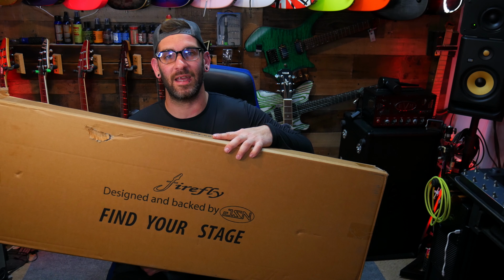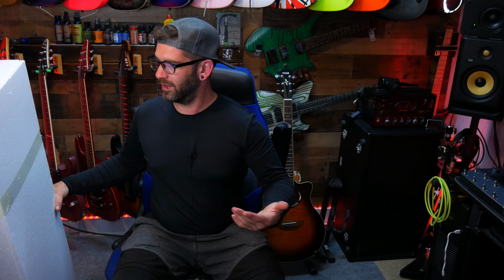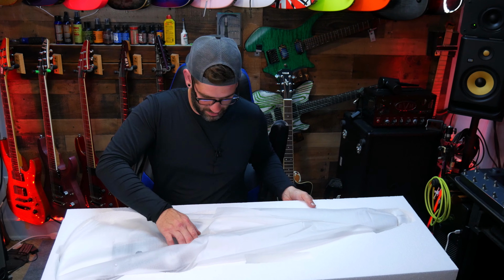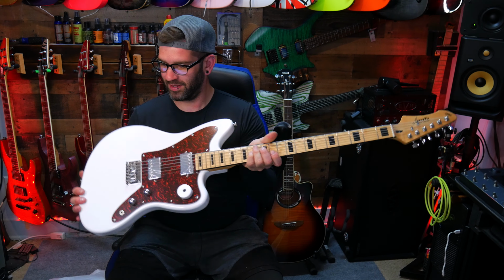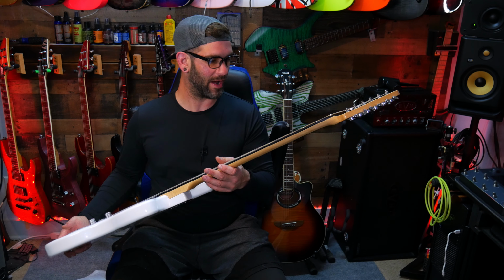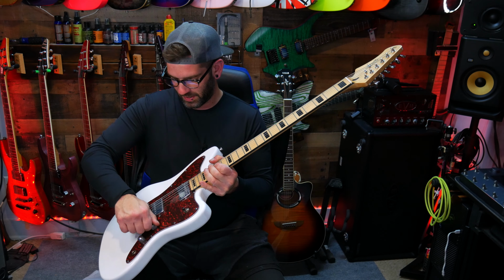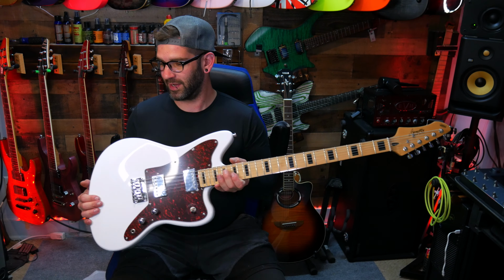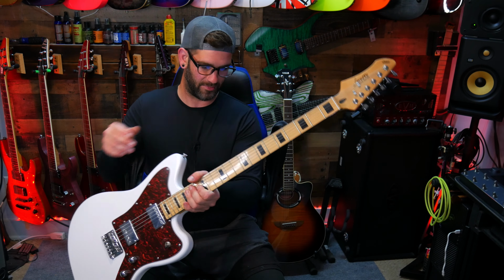NGD!! Unboxing a $179 Firefly guitar.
In Today's video I unbox a $179 guitar from firefly. If you been following the channel and know what guitars I love playing the most you can most likely guess what model it is.